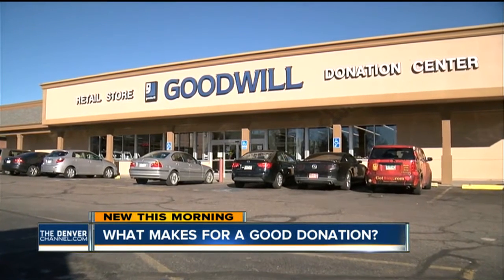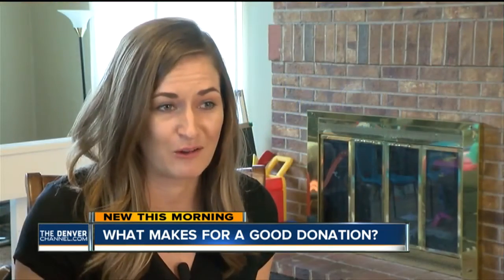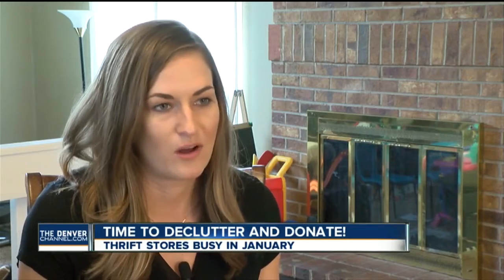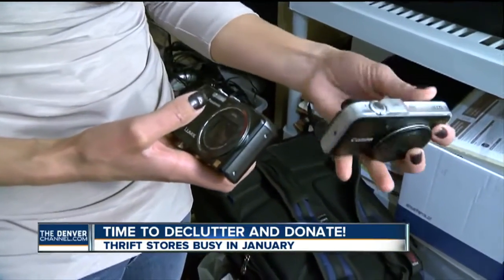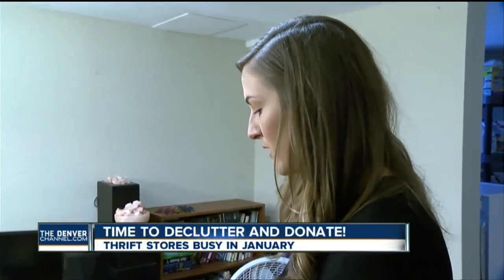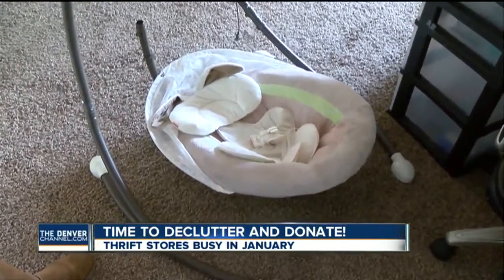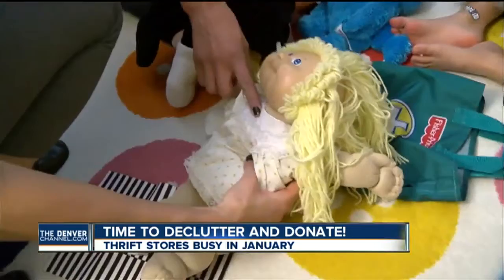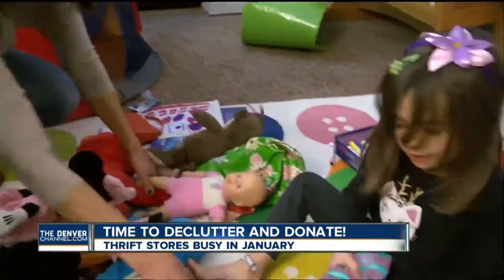Thrify mom: Time to declutter and donate!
January is a great time to declutter and donate some of the items you no longer use to thrift stores.